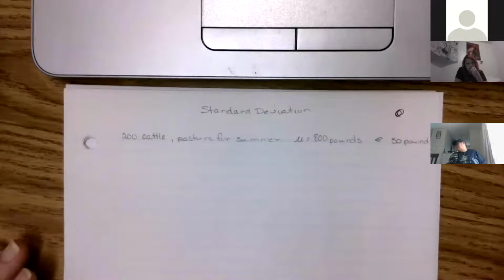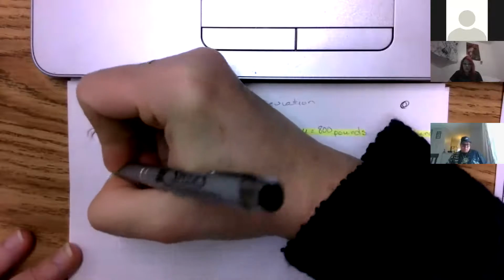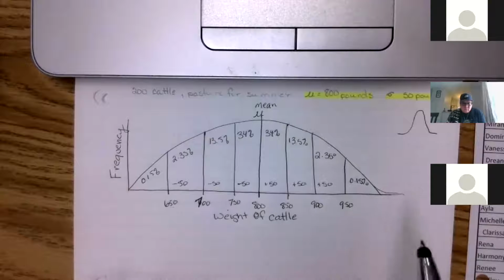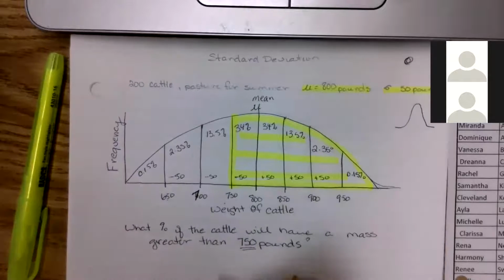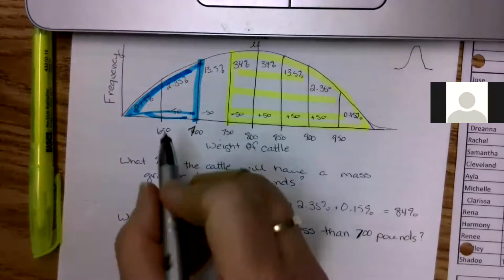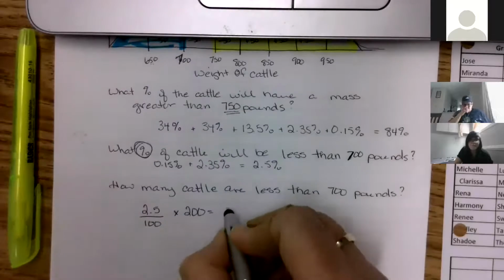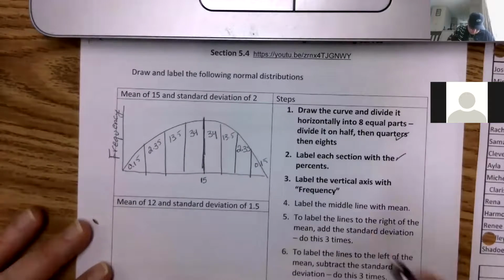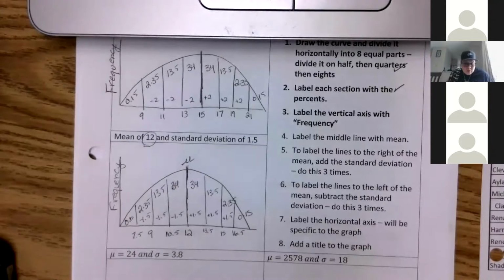Standard Deviation Practice Cattle